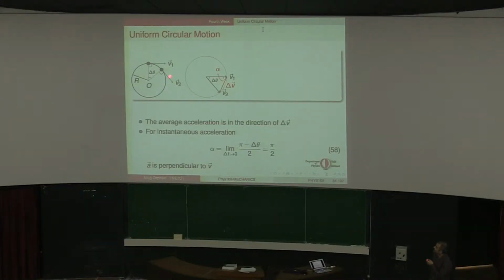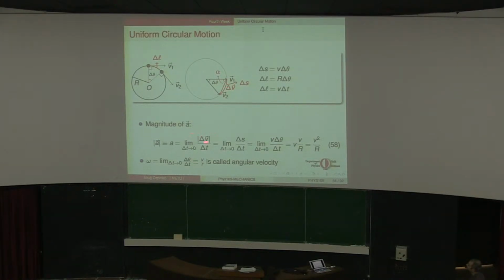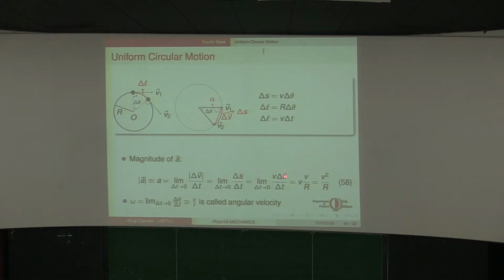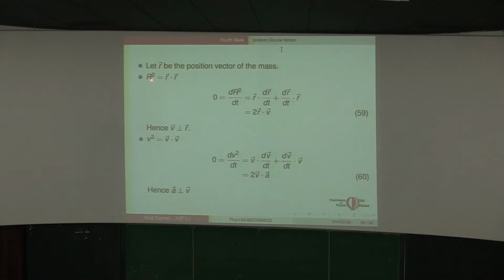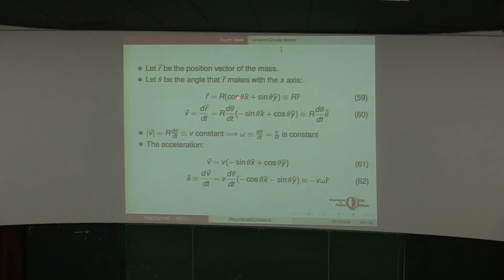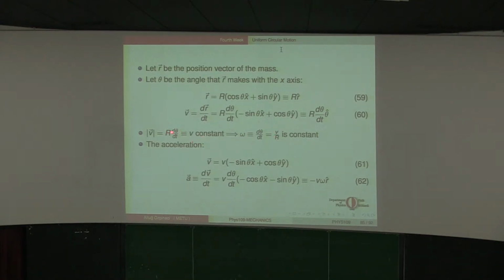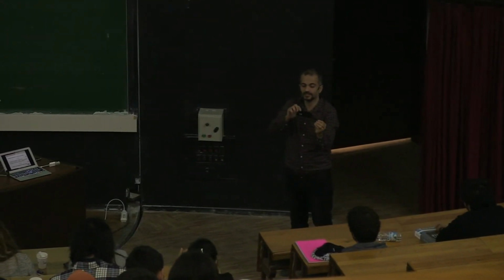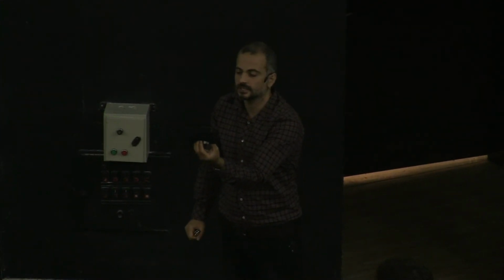Mechanics I - Week 4 - Day 1 - Lecture 3 - Prof. Dr. Altuğ Özpineci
Lecture Title (Subject/s):

Friction
  Kinetic Friction
  Static Friction
  Examples
Uniform Circular Motion-Kinematics